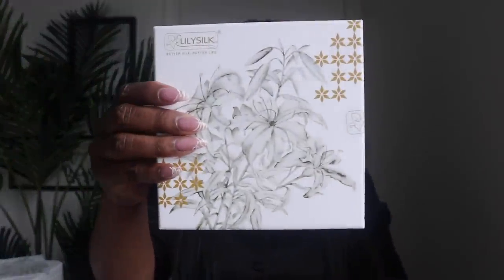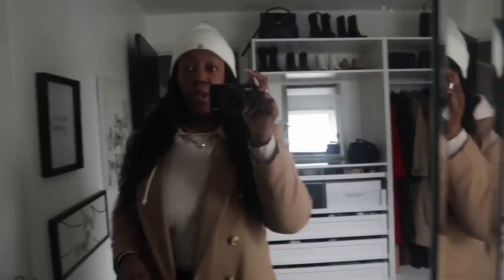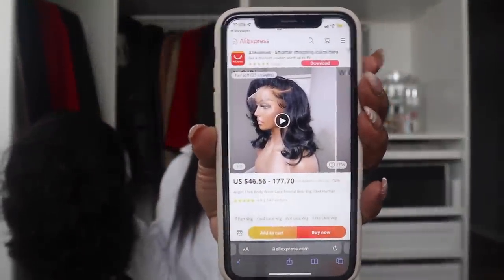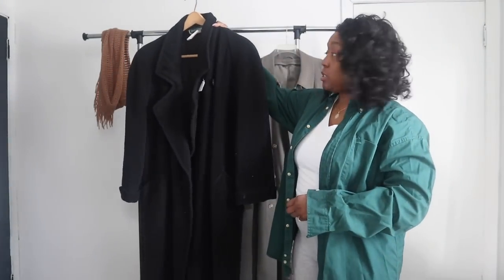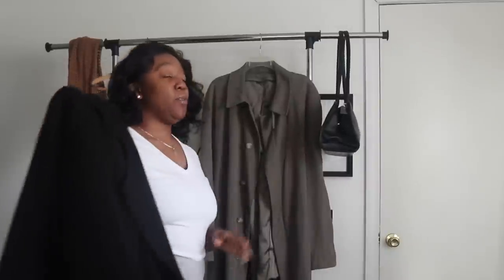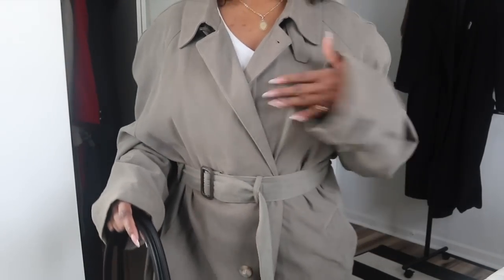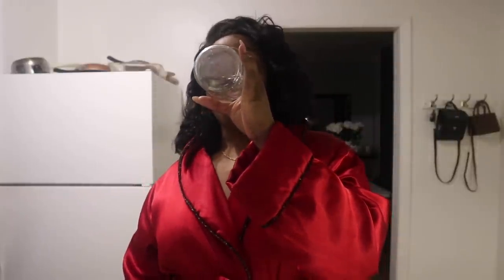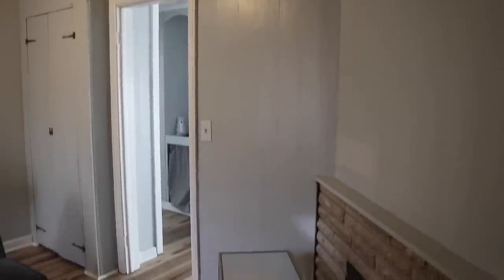VLOG: DINNING ROOM MAKEOVER|CLEAN & DECORATE WITH ME COOK W/me| NEW WIG |GOODWILL HAUL+ HOME UPDATES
Hey loves and welcome back to another Vlog I hope you guys enjoy￼ 🖤✨